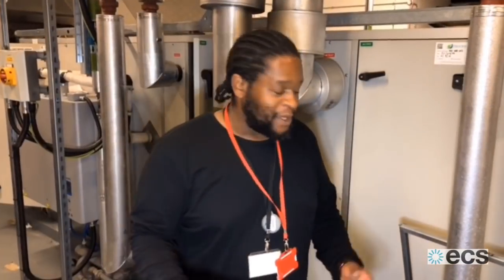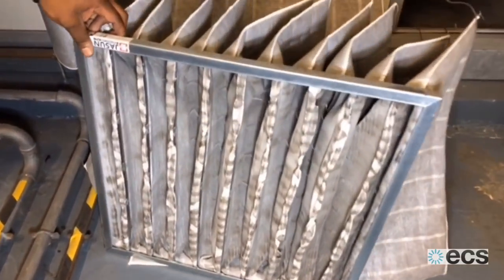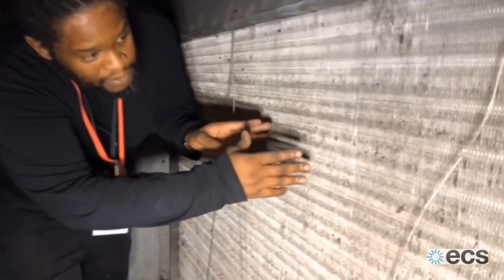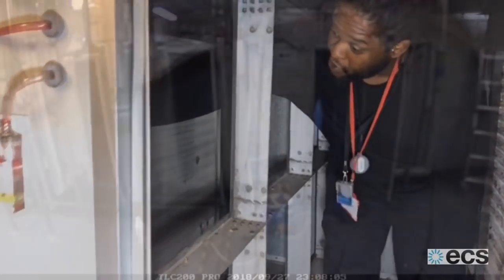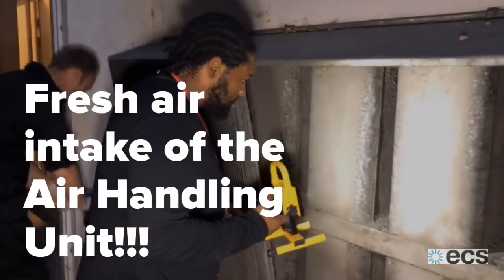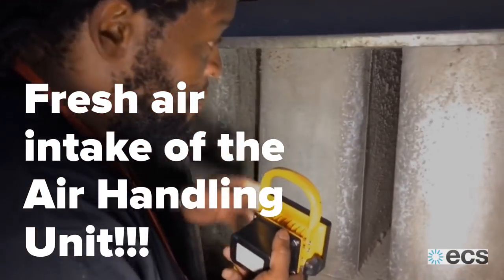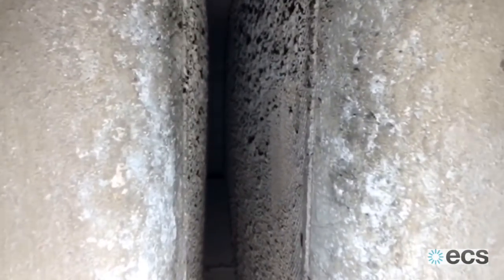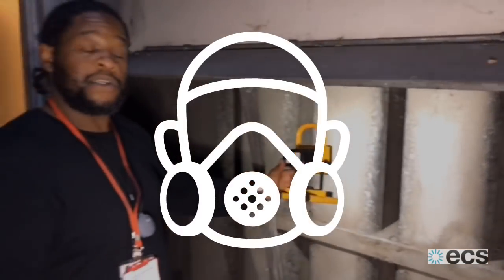Air Handling Unit Maintenance - Watch our "before & after" filter change and deep AHU clean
Commercial Air Handling Units (AHU's) require regular and thorough maintenance to ensure efficient running whilst it circulates, extracts and conditions the air.

As part of a service, all the dirty filters will be replaced. Additionally, the coils and housing are treated using an anti-bacterial cleaner.

When these systems are neglected over long periods, they become saturated with dirt and pollutants. The toxic conditions of this environment become the ideal breeding ground for bacteria which negatively affects your health. Typically titled " sick building syndrome"  the pollutants increase symptoms of asthma with long-term adverse health effects.

These types of contamination are associated with meningitis, urinary tract infections and even septic arthritis.

A responsible HVAC service contractor should be regularly servicing your system to ensure it is running reliably, efficiently and most importantly, safely.